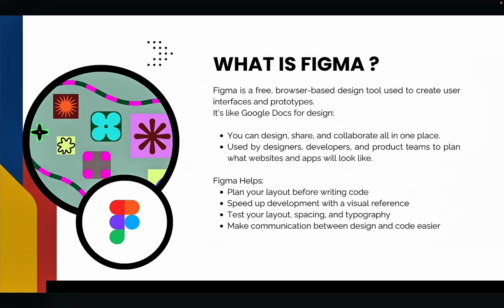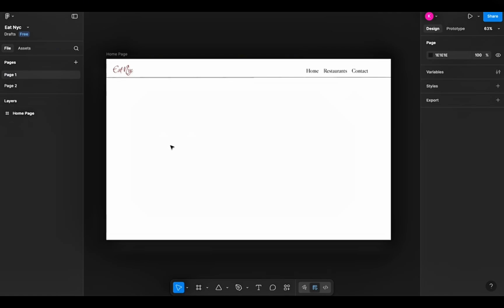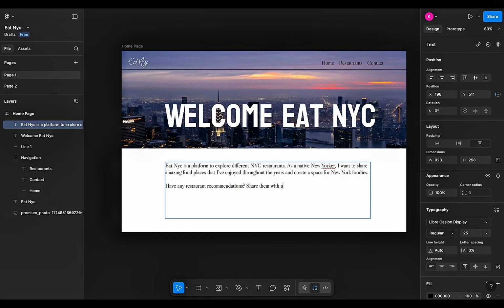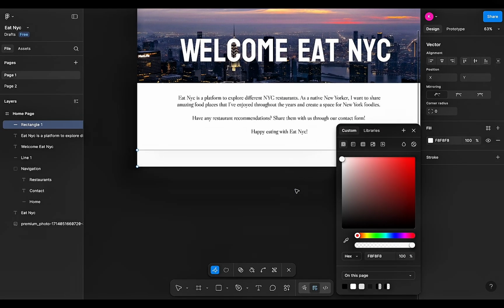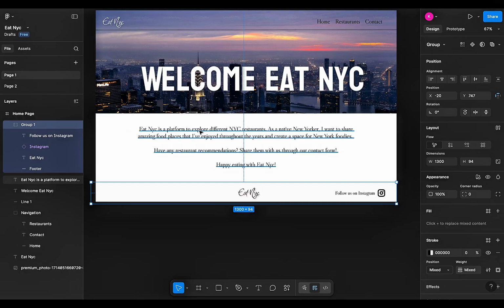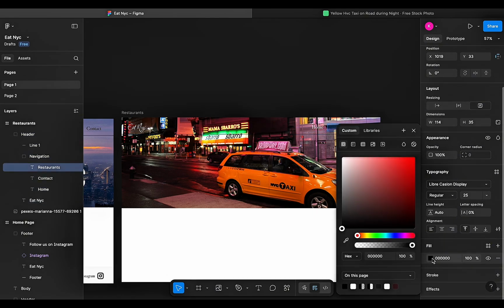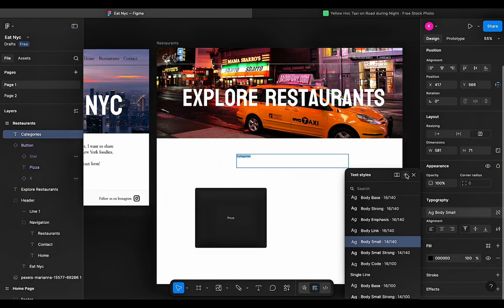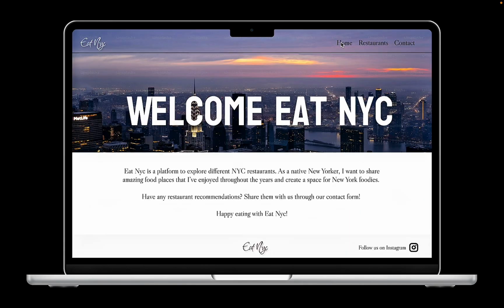Web Development Series Part 1 - For Beginners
--BEGINNER FRIENDLY-- Learn how to use Figma to prototype a simple webpage. Follow along for insights about how to design a user interface and layout for a website.